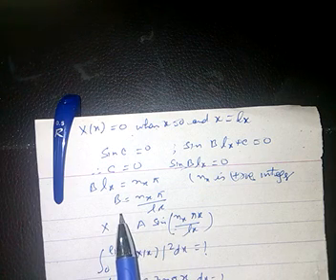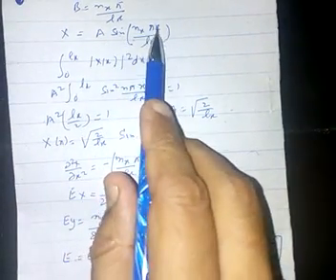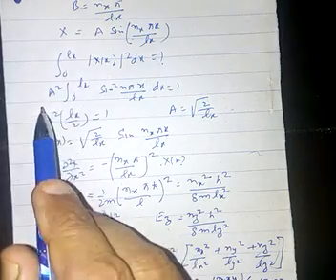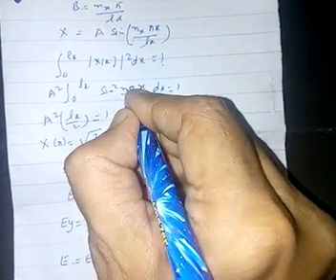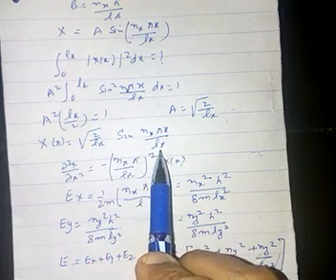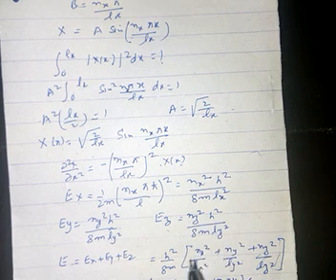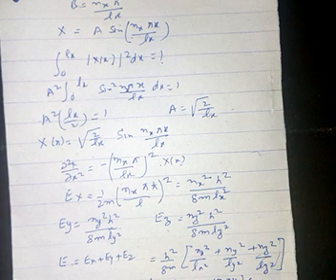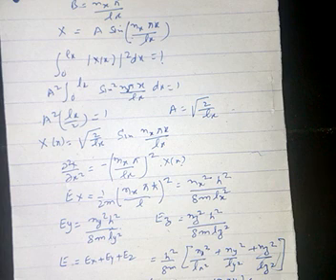Particle in a box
Pt III